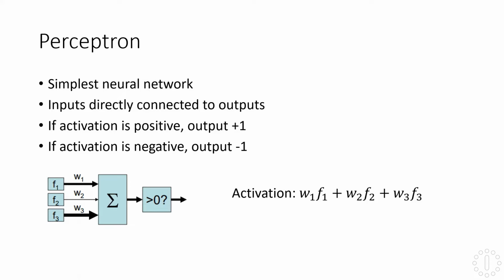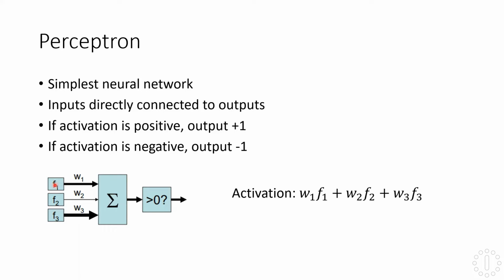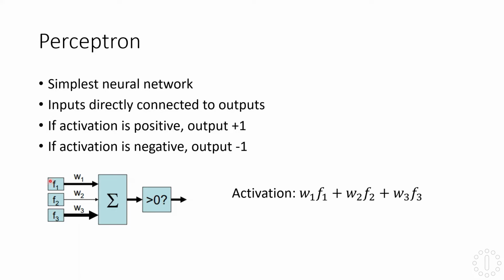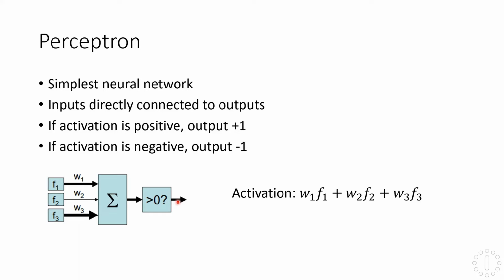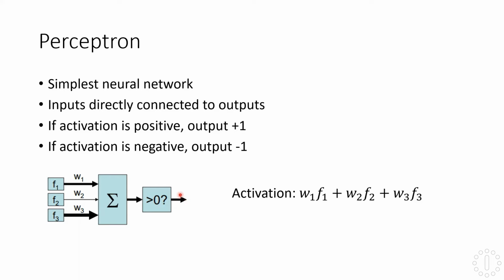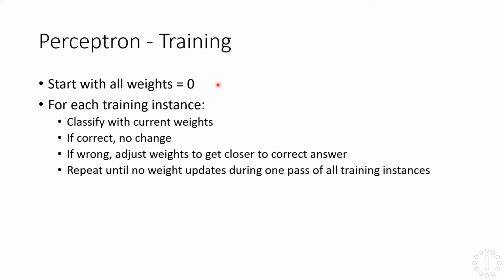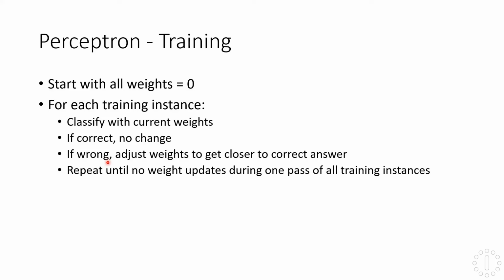02 - Introduction, part 2, course Neural Networks for AAL